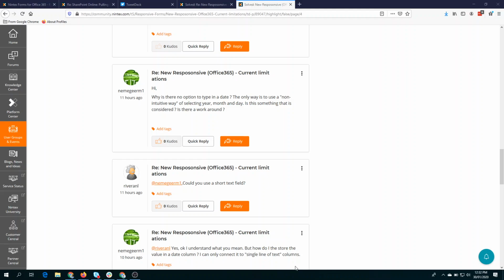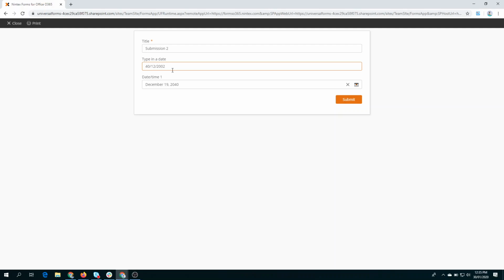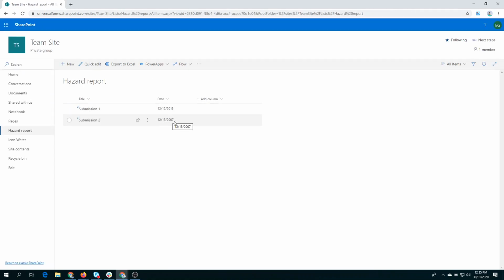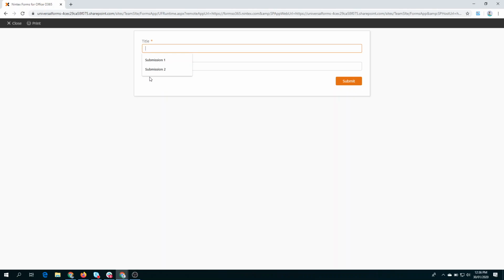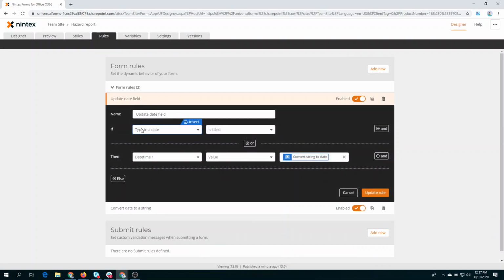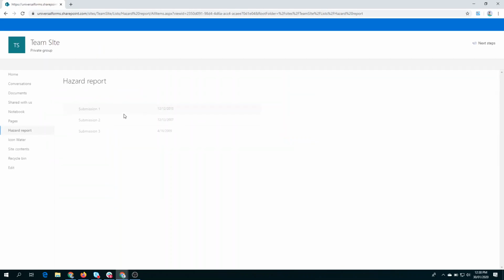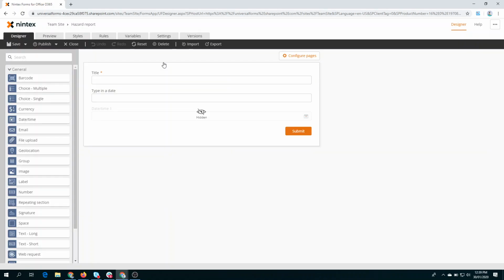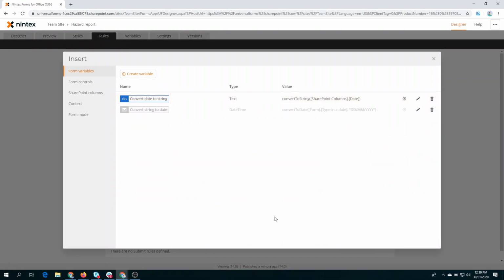Why cant I type in a date in to the date/time control? (Nintex New Responsive Forms)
In this video we look at how you could use variables and rules to build a date input that can be typed into.